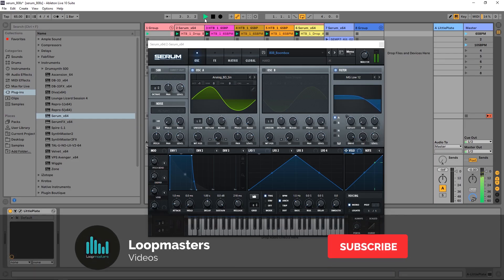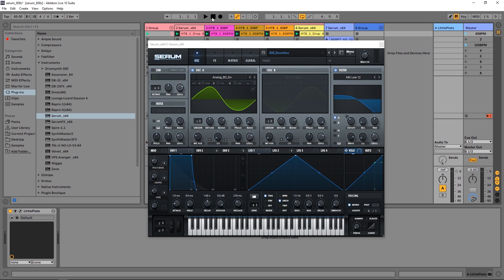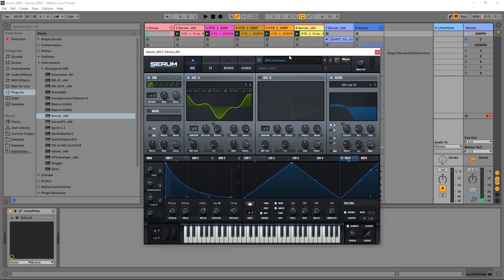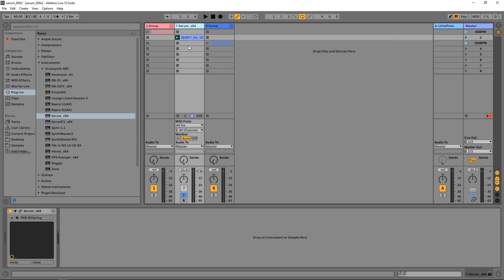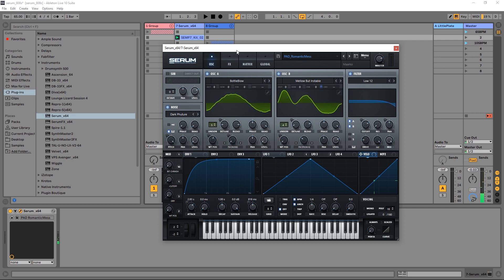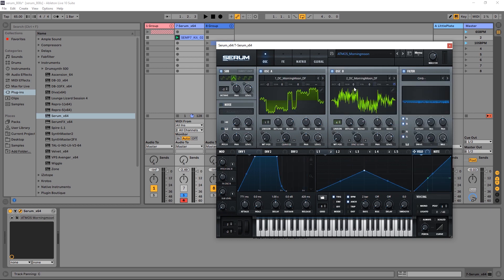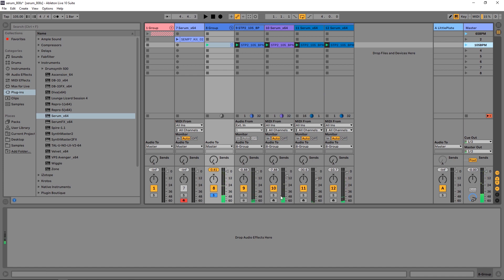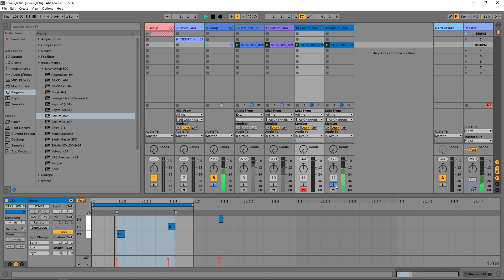Free Serum Presets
Loopmasters are proud to present  this free set of presets for Xfer Records' Serum synth! These ones are on the house from us - we hope you find all manner of uses for them in your creative output.

Within you'll find a plethora of lead presets, bass presets, chord presets, key presets, 808 presets, atmos presets, reese presets and pluck presets, the use of which is all totally royalty free. These can be used in all manner of musical styles, including house, techno, drum & bass and jungle, downtempo, electro, dubstep and just about any other genre that uses a synthetic sound palette.